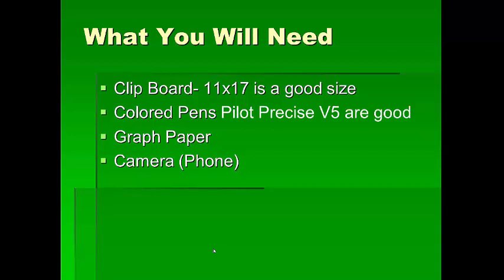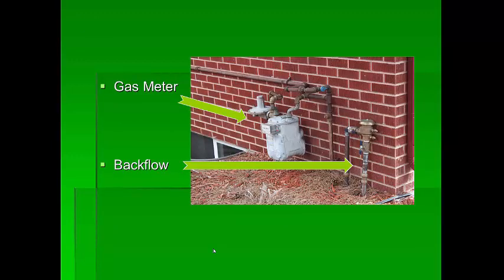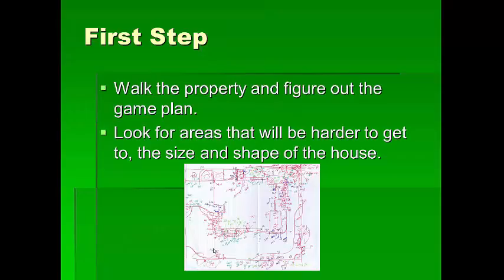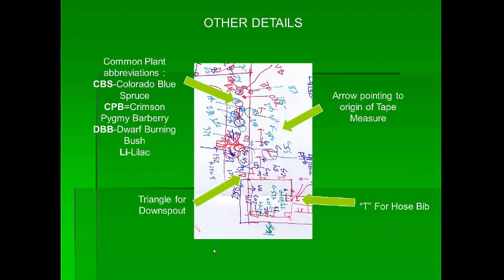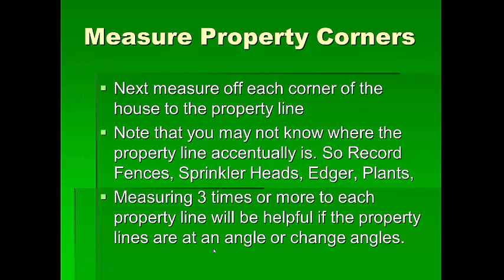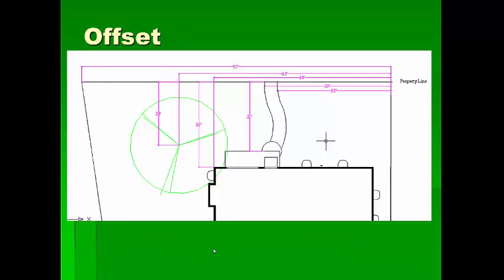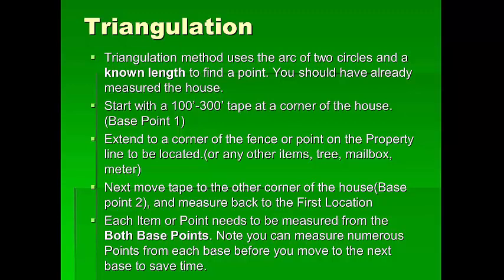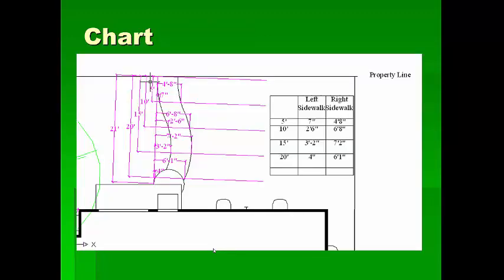Landscape Design HOW TO MEASURE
How to Measure for Landscape Design